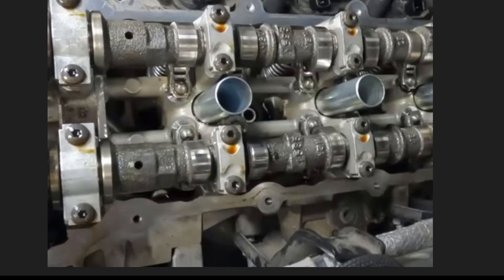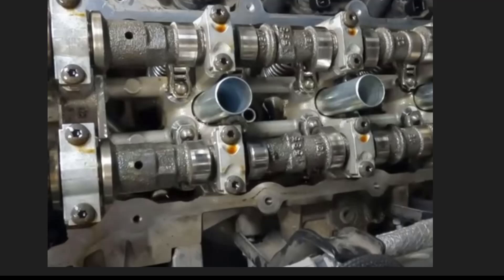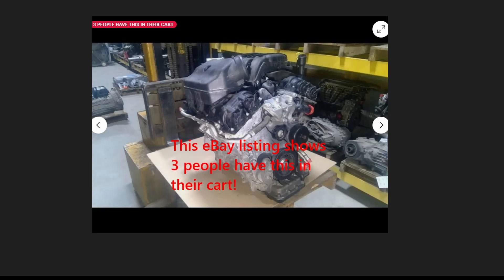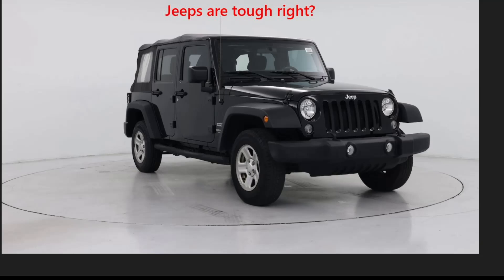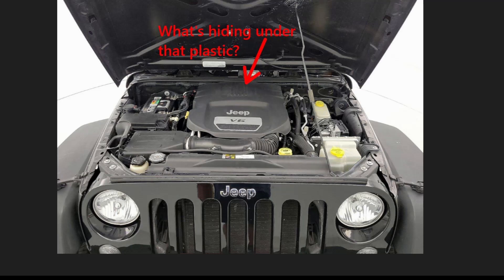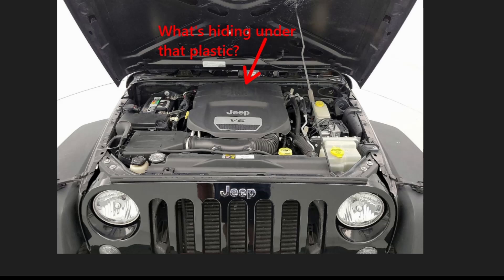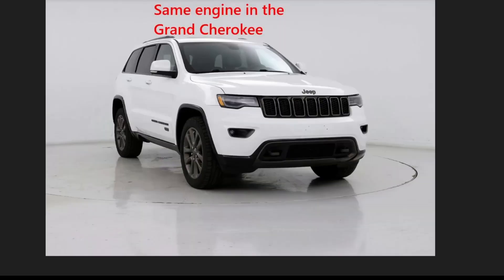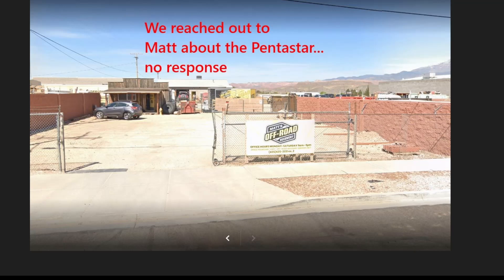What Jeep Doesn't Want You to Know About the 3.6L V6 Engine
In this video, we uncover the hidden truths about the Jeep 3.6 liter V6 engine, pulling from our experience selling tools and feedback from Jeep owners. We'll dive into common issues like oil cooler leaks, rocker arm noise, and head bolt thread failure, and share insights from a veteran Mopar technician. We also discuss a Jeep owner's real-world experience with overheating and engine failure. Despite these quirks, with regular maintenance and the right tools, the three-point-six liter engine proves to be reliable. For those who remember the legendary Four Liter engine, we ask: which engine do you think is best? Tune in to find out more and share your thoughts! See the Time Sert 8313 at this